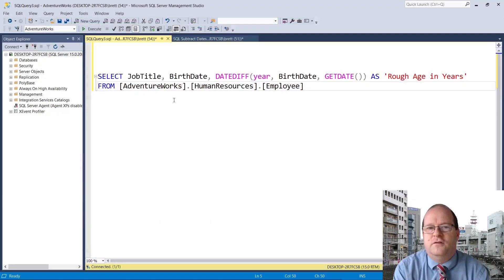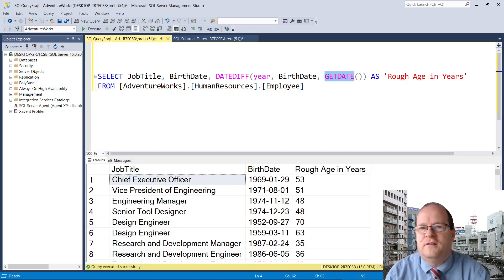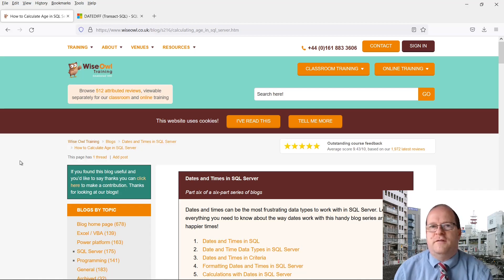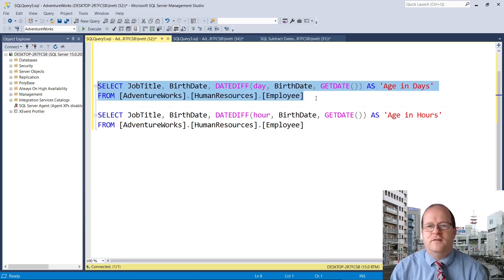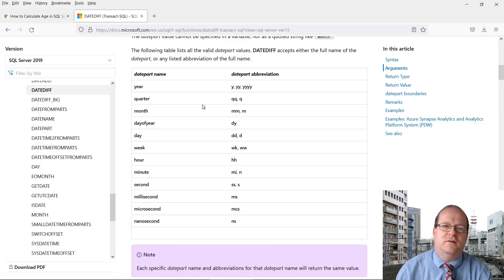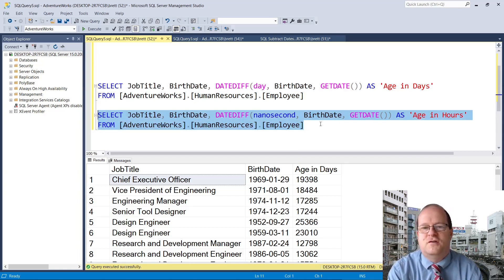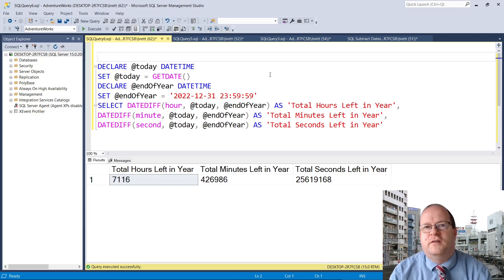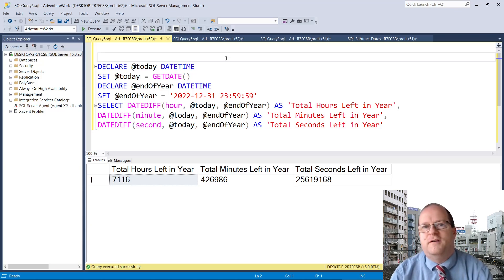How to Subtract Dates in SQL Server (Years, Days, Hours, Seconds)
Here's a quick video to show you how to use the DATEDIFF function to subtract dates from each other in SQL Server's transact SQL.

00:00 - Using DATEDIFF
00:30 - Calculating a person's age
01:27 - Subtracting variables

How to use DATEDIFF with column values:

SELECT JobTitle, BirthDate, DATEDIFF(year, BirthDate, GETDATE()) AS 'Rough Age in Years'
FROM [AdventureWorks].[HumanResources].[Employee]

Just be aware that calculating somebody's age is not as straightforward as it looks. DATEDIFF passing in the 'year' parameter just calculates whole years and does not take leap years into account. It's OK as a rough calculation but if you need to precisely calculate a person's age then check out this article:

If you want to calculate differences between past/present and future dates then you can use a query like this:

SELECT DATEDIFF(minute, GETDATE(), '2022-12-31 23:59:59') AS 'Total Minutes Left in Year'